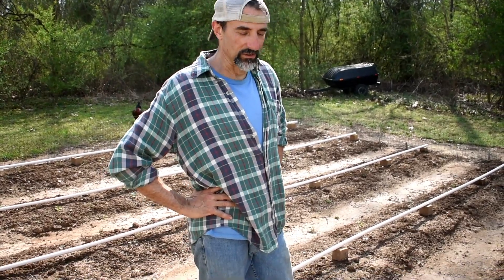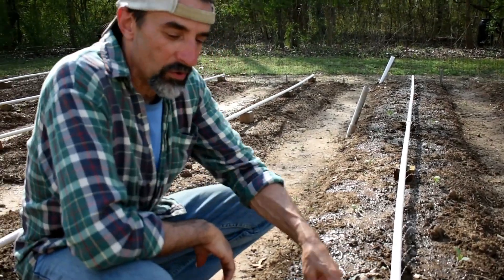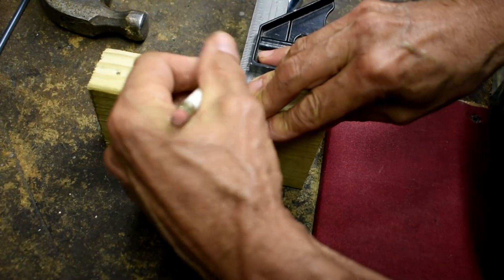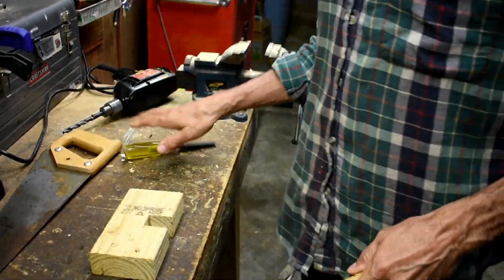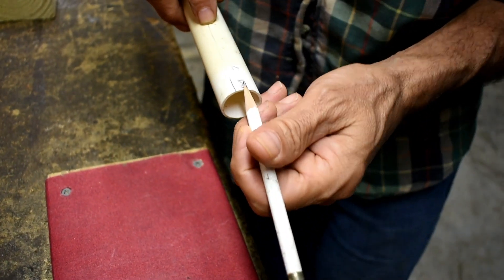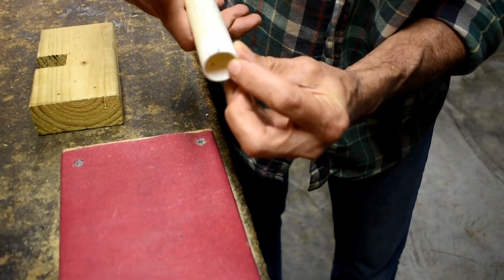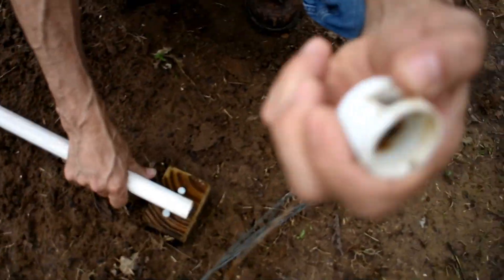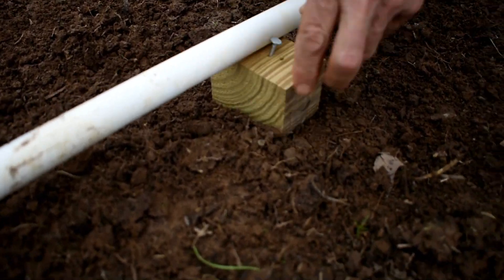PVC Garden Watering System (How To Mark The Pipes)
This video shows our PVC watering lines and how to mark them out so you can drill the holes.

A #57 drill bit is a tiny hole and I broke several of these bits drilling all the pipes so grab a couple extra bits for backup.